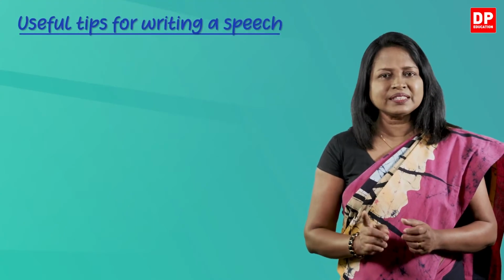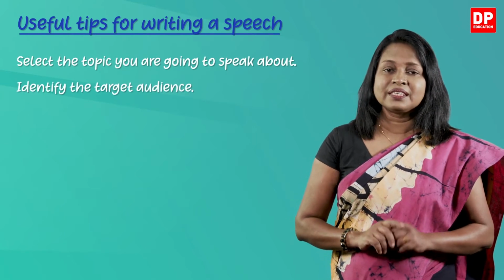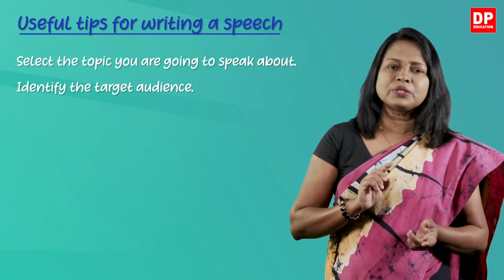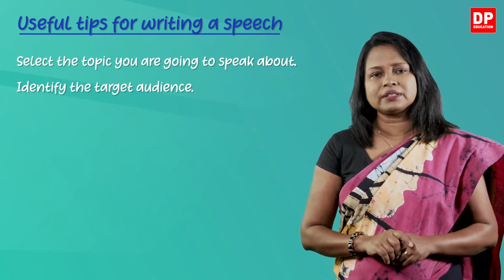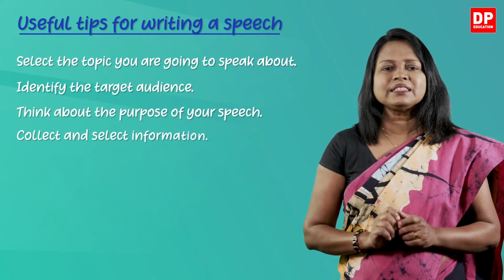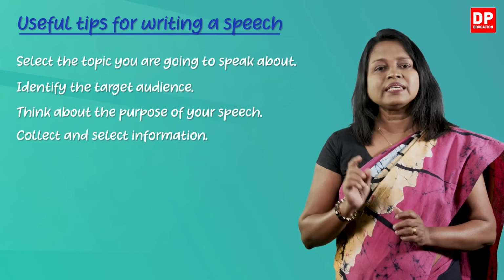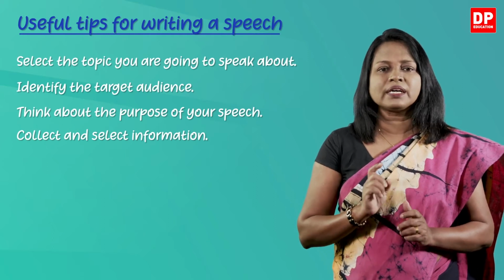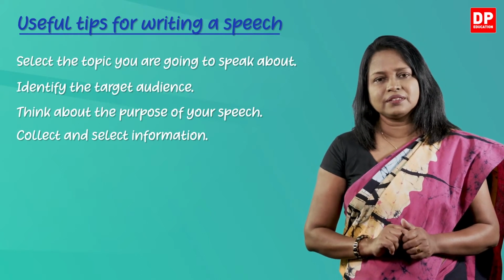Unit 14. Lesson 4 | Speeches Practice Activities - O/L English | Grade 10